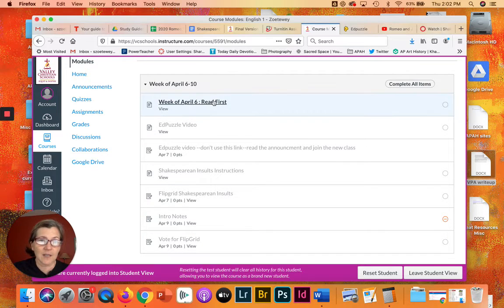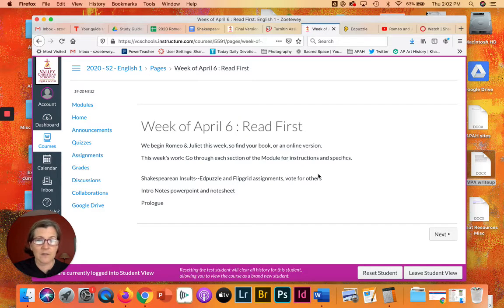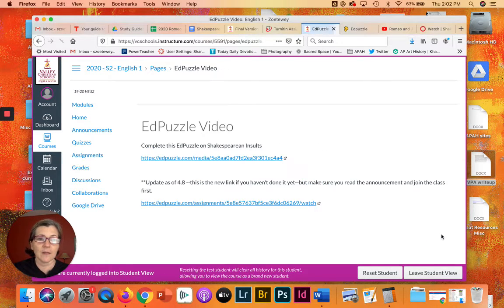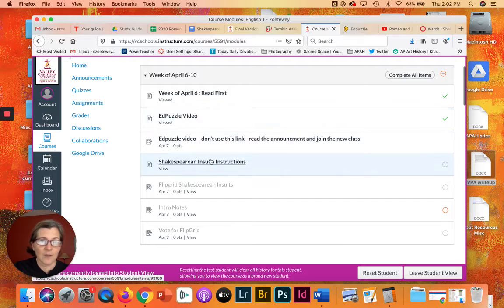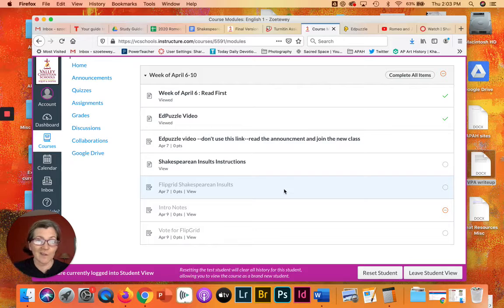Modules: grayed out assignments and requirements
Use this to understand how the Modules work when things are grayed out. Items must be done in order.